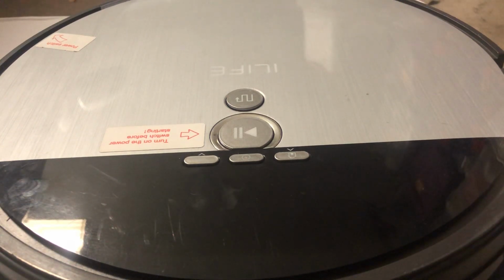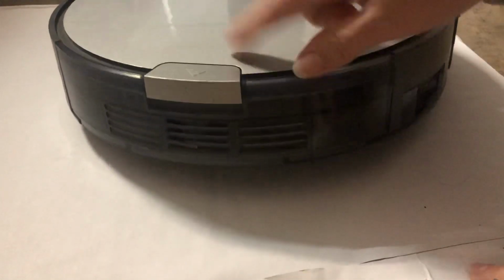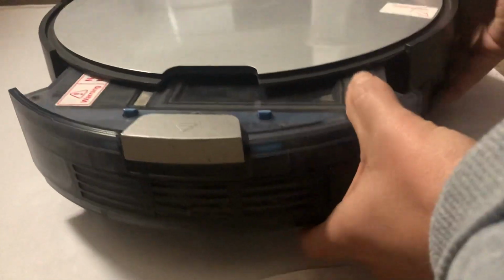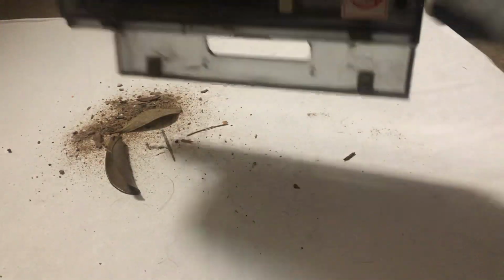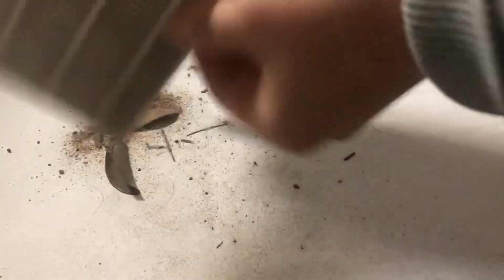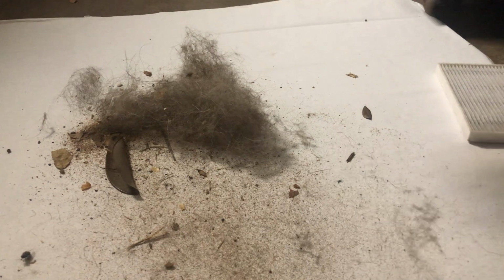I love you ILIFE V8S robot vacuum. Look at the DIRT 😖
She does an amazing job. Mopping not so much. Needs built in heat or steam. Please improve mopping  feature 😍 Thanks